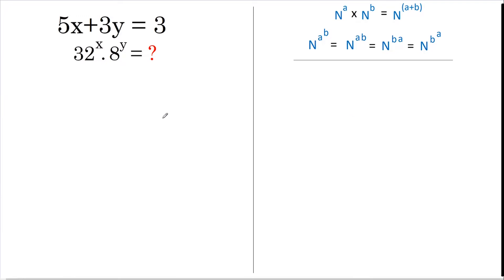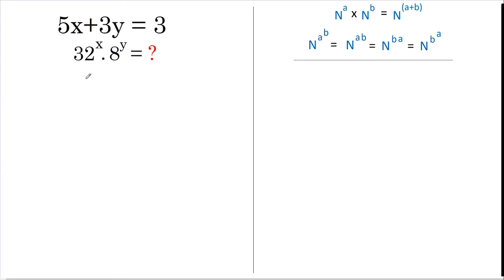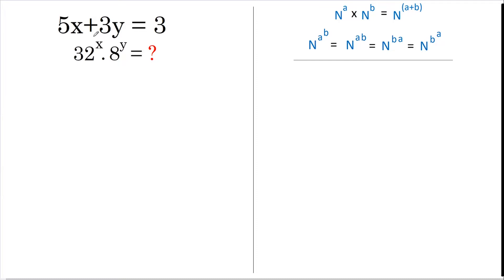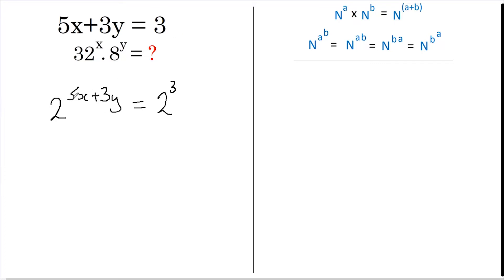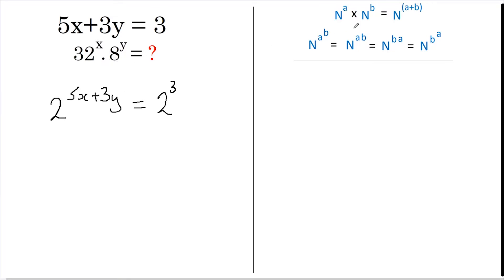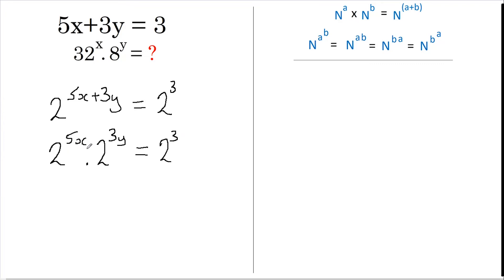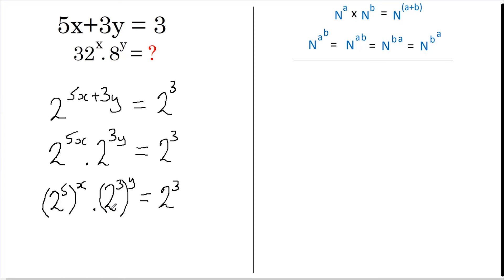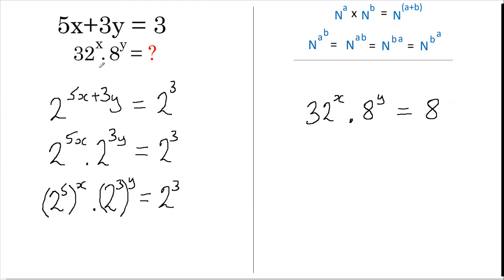SAT Exam Exponent Question.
In this video I solve a SAT exam exponent question.